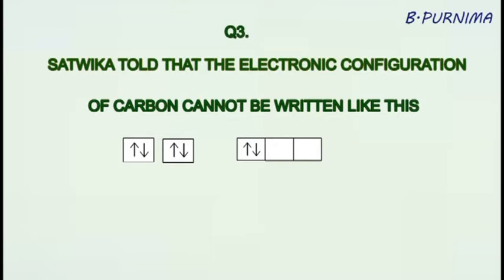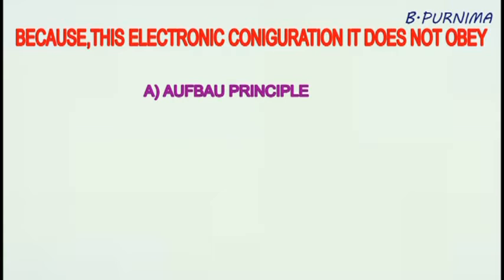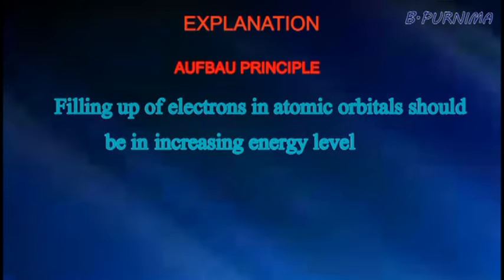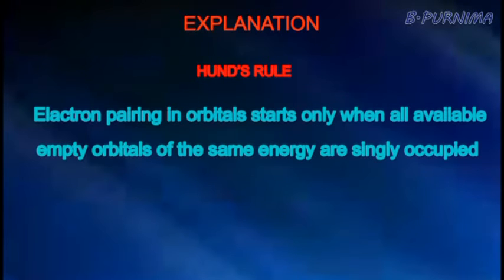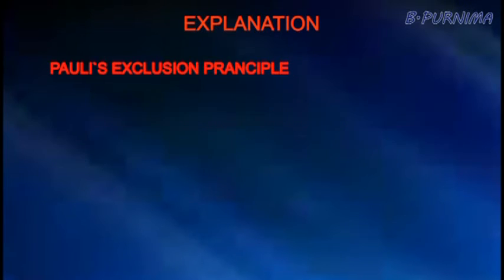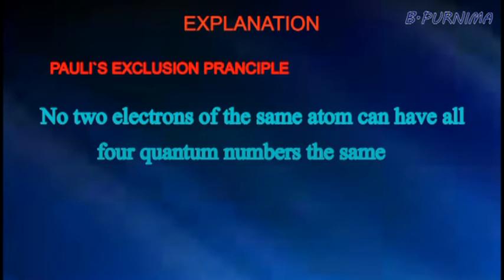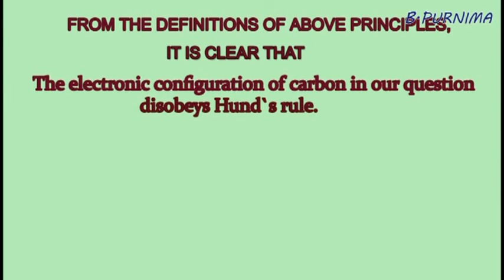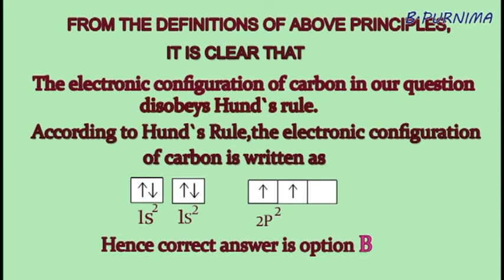MCQ - 3 from 10th Class Physical Science Lesson Atomic Structure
Video from Purnima